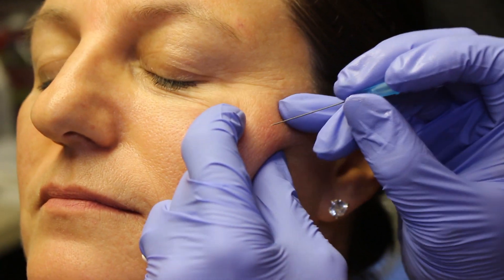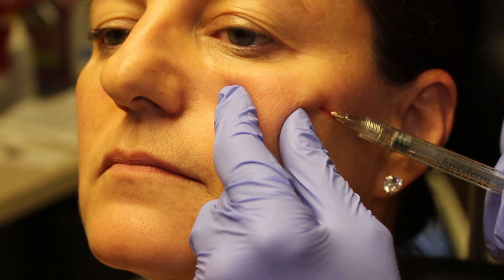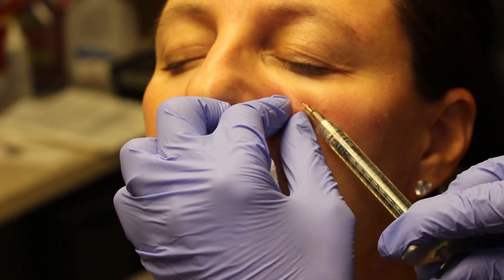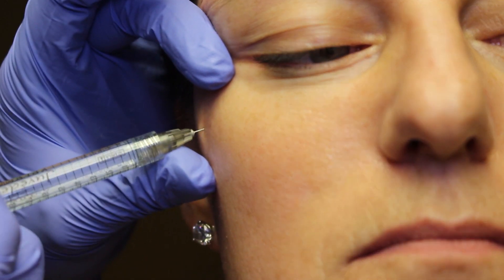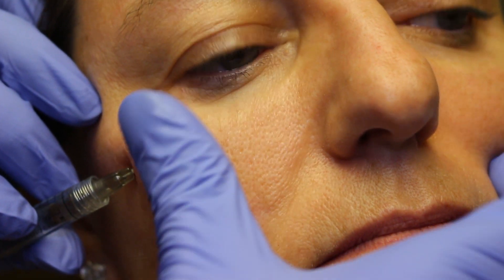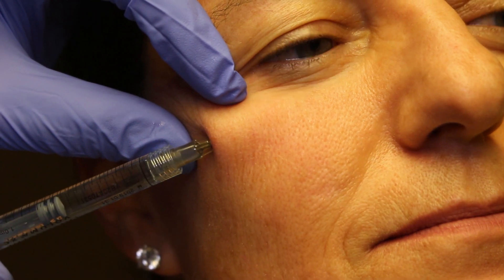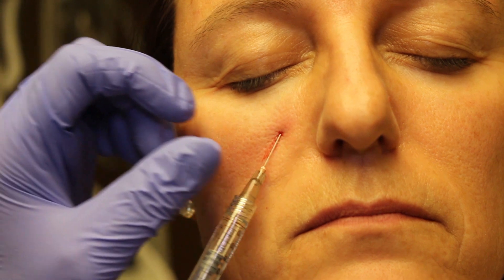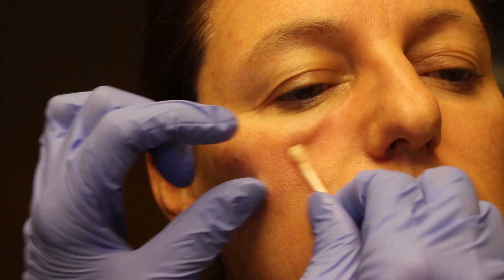Tear Trough Filler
At Dermatology & Skin Care Associates we offer the highest standard of patient care by board-ceritifed dermatologists.  Our providers are exceptionally skilled and trained to provide YOU with the best possible treatment in the most comfortable and friendly manner possible.  Come visit us at our clinic in Mason, Ohio, or explore our